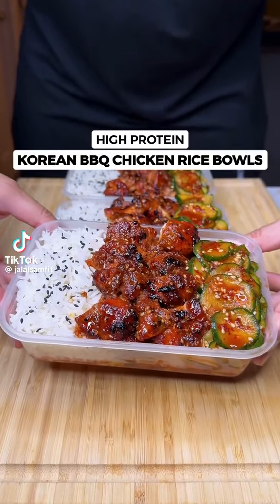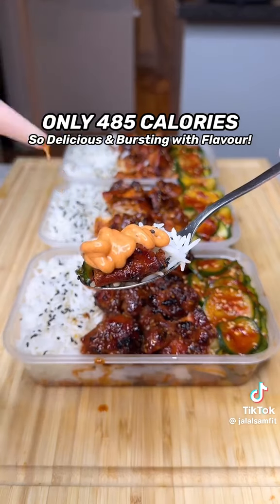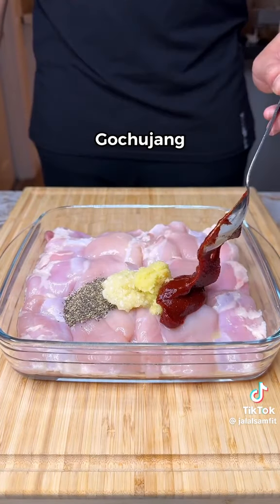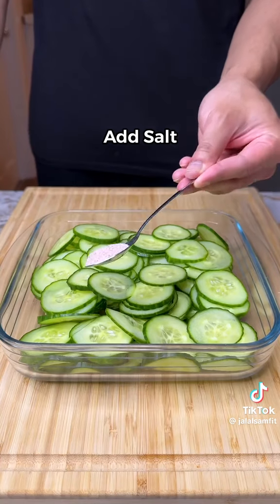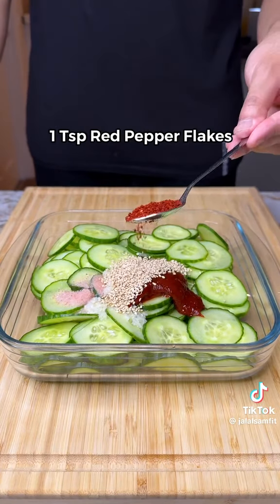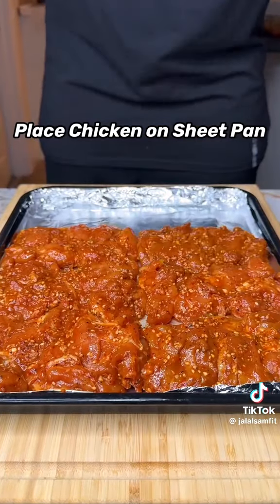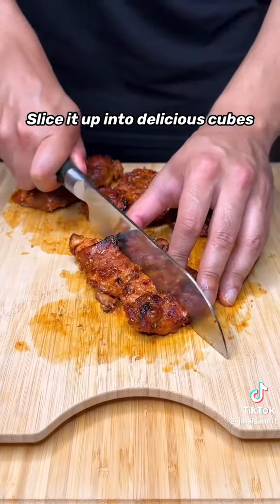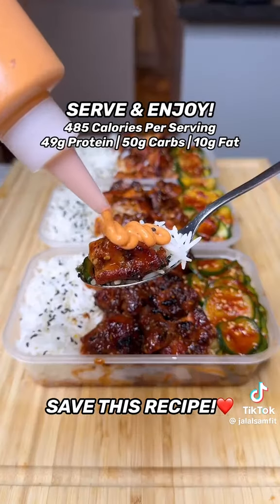1 August 2024